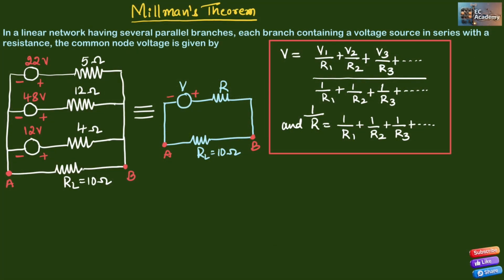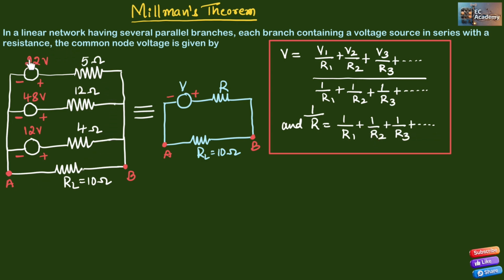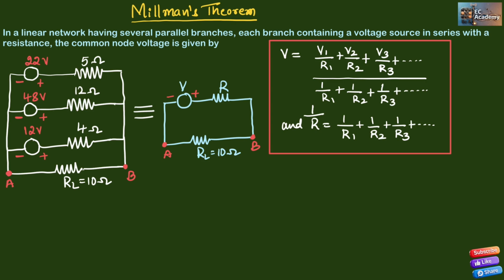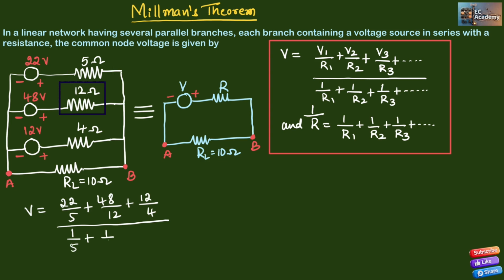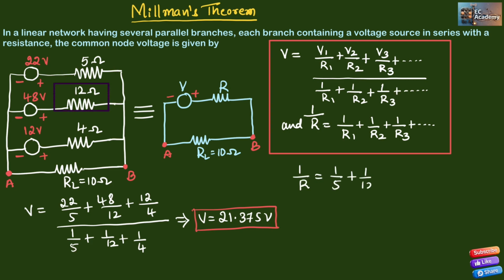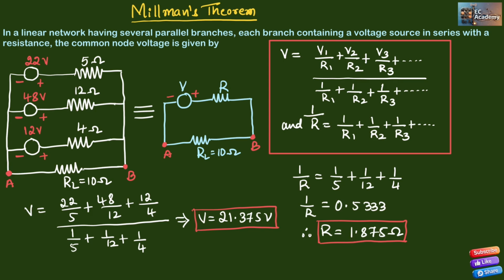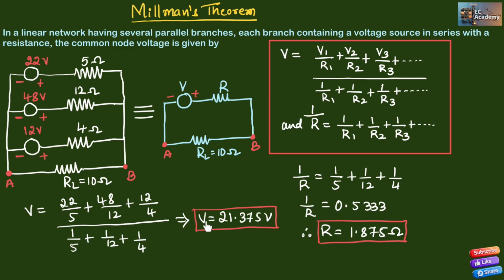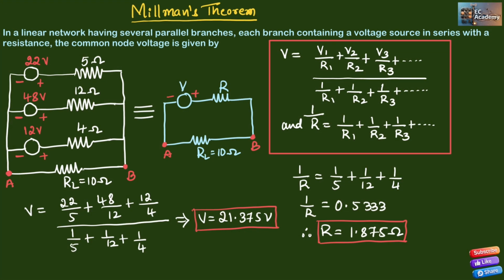Millman’s Theorem Explained Simply | Network Theory for ECE | Step-by-Step Examples || EC Academy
Master Millman’s Theorem in Network Theory with this beginner-friendly tutorial! Perfect for ECE students preparing for exams. Learn what Millman’s Theorem is, its formula, derivation, and solved examples using parallel circuits. Simplify complex networks like a pro!

Millman’s Theorem, Network Theory, Millman Theorem examples, Network analysis, ECE basics, Electrical engineering theorems, Parallel circuits equivalent resistance, GATE preparation, semester exams